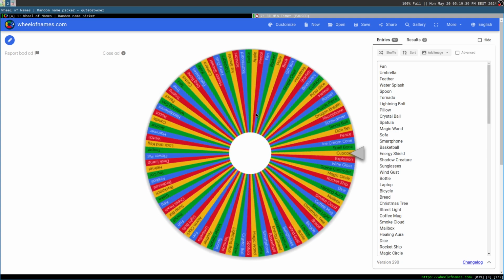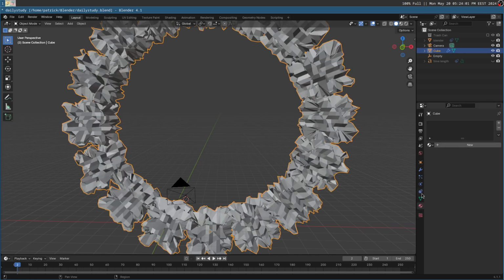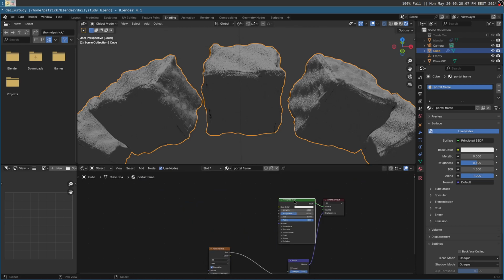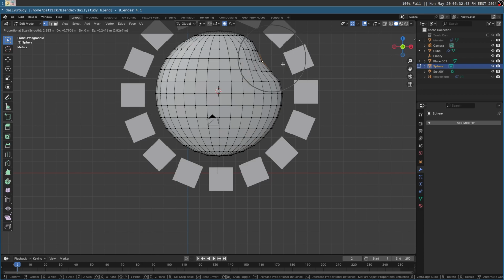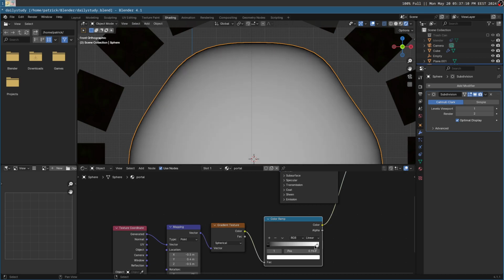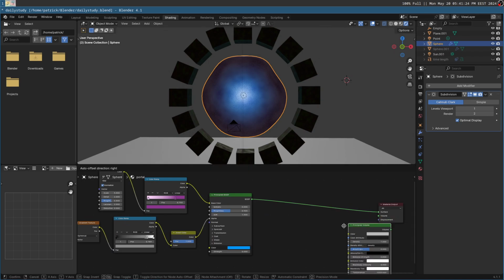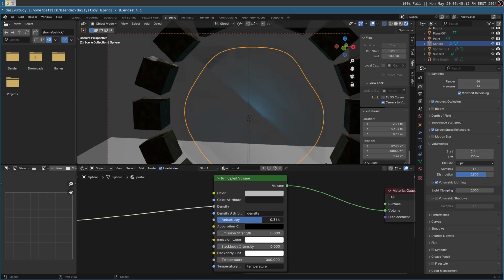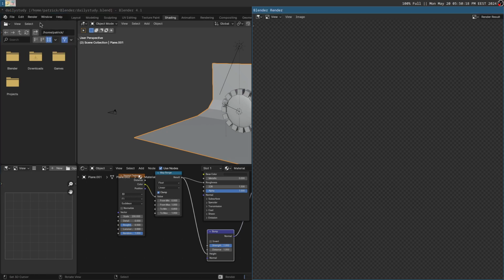Sci-fi portal speed-model in Blender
Speed modeling a sci-fi style portal in Blender